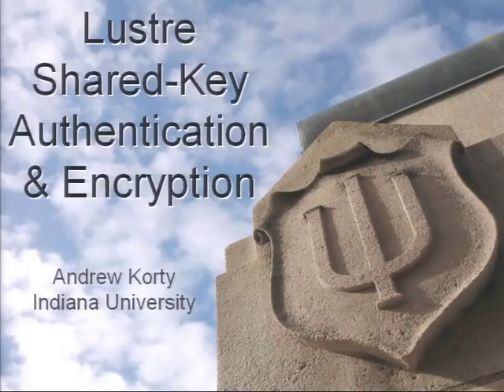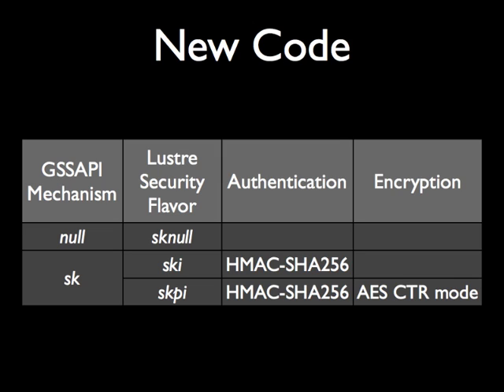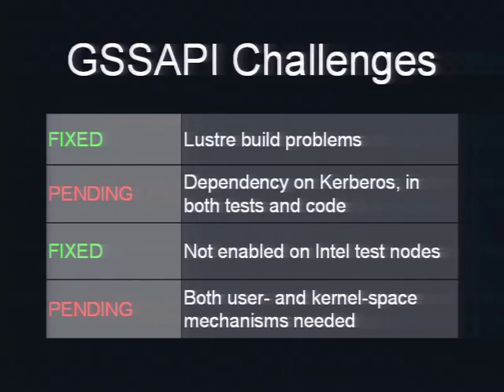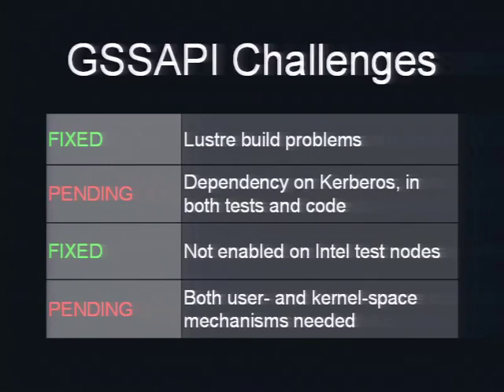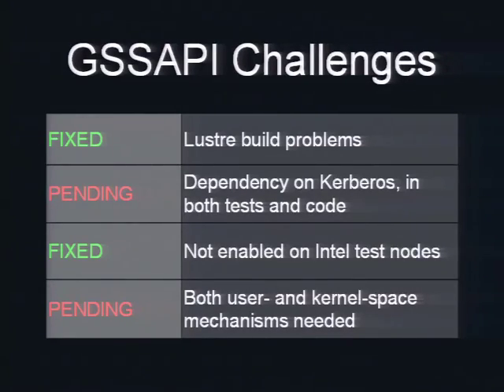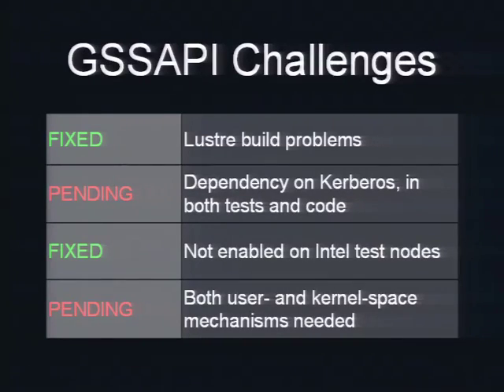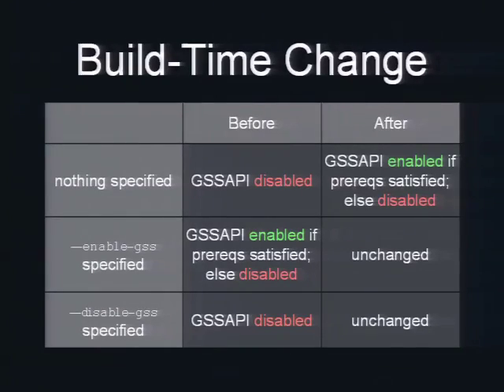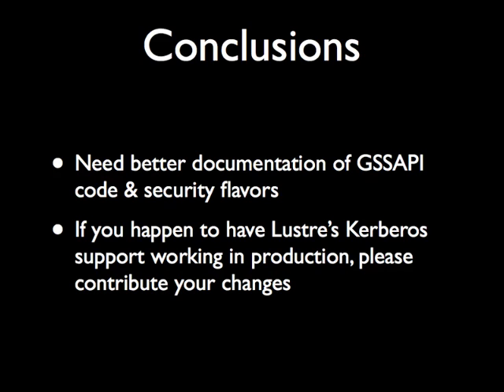Lustre Shared-Key Authentication & Encryption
In this video from the LAD'13 Lustre Developer Conference, Andrew Korty from Indiana University presents: Lustre Shared-Key Authentication & Encryption.